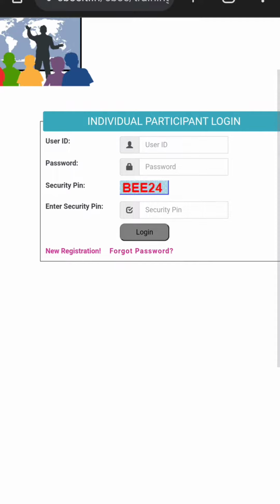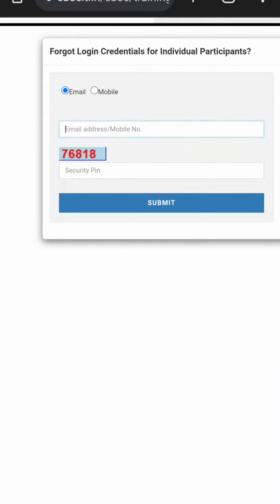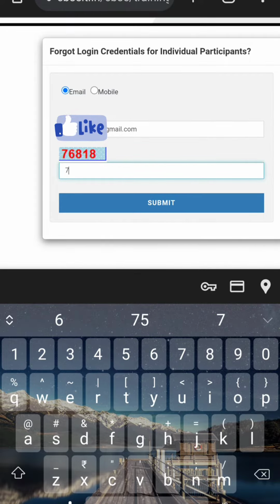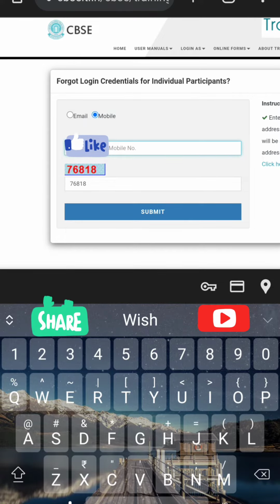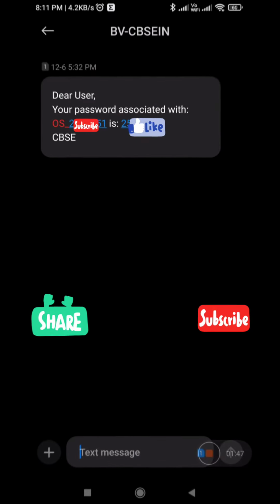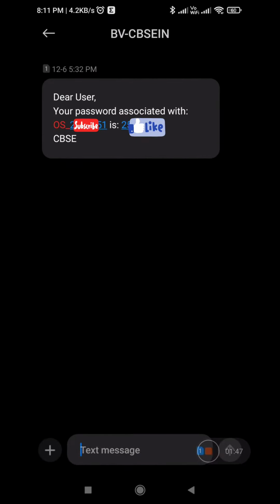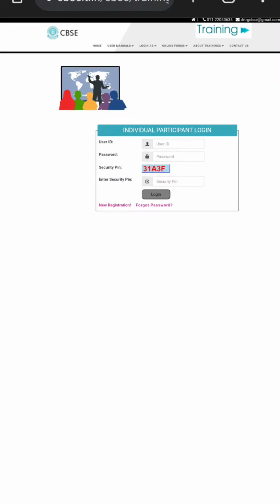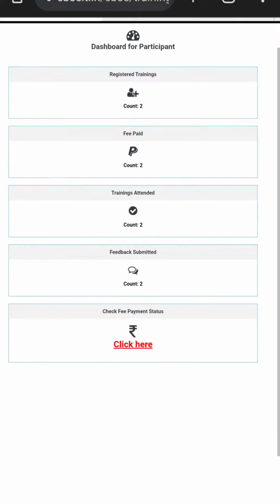Tutorial Of How to download CBSE Training Certificate | Download Online CBSE TRAINING Certificate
If Link is not opening, you can directly Search Cbseit.in on Chrome.